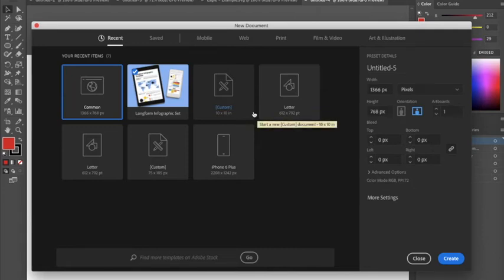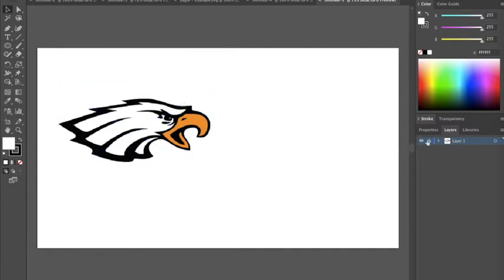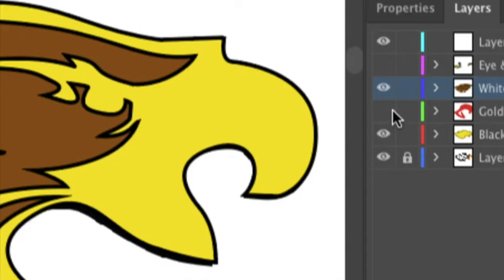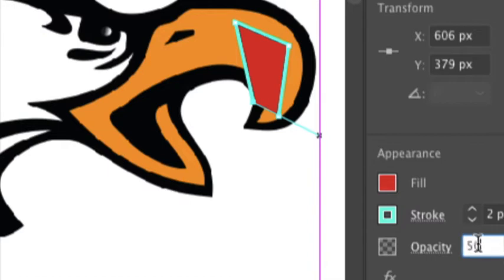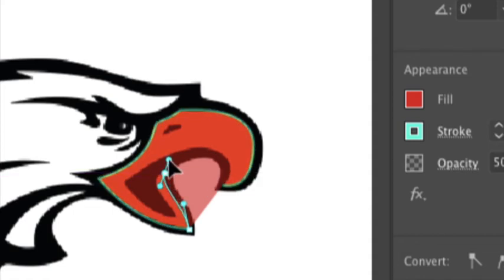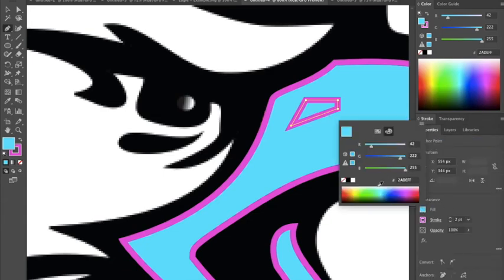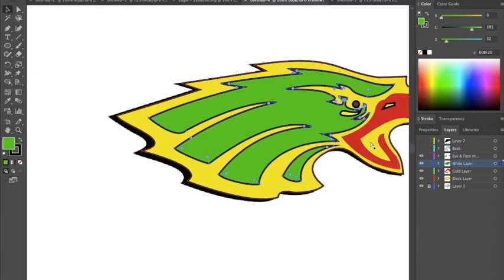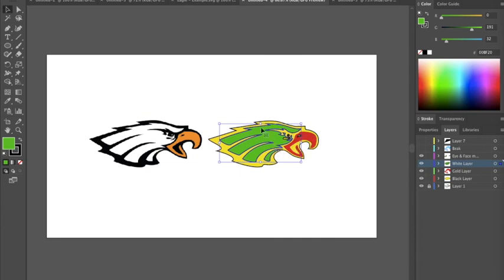Adobe Illustrator Intro - Logo Tracing